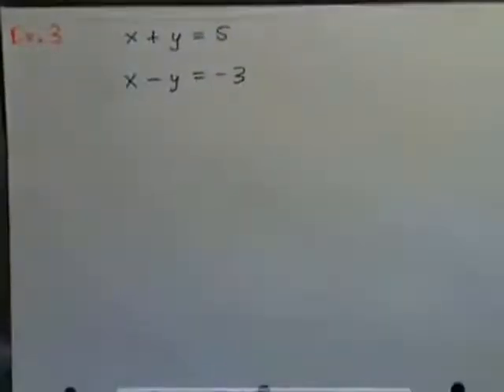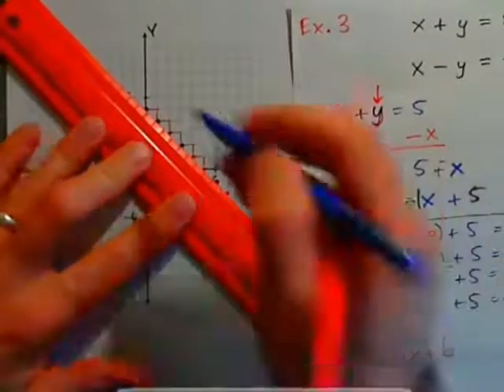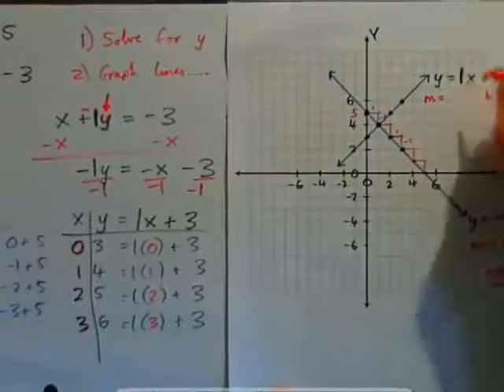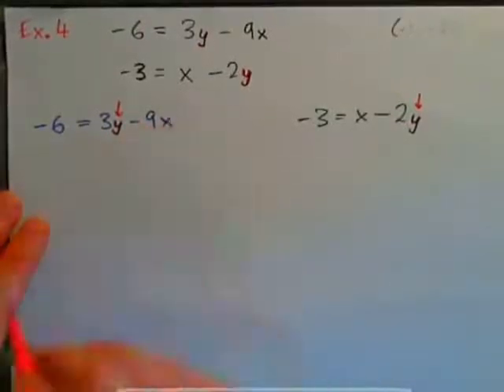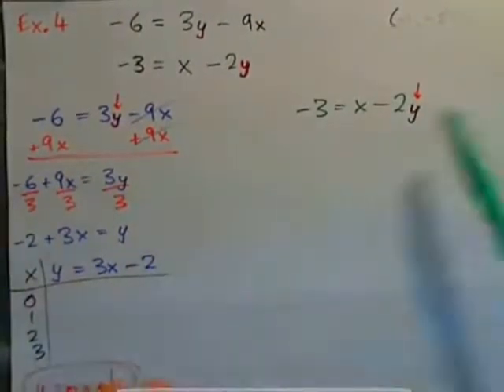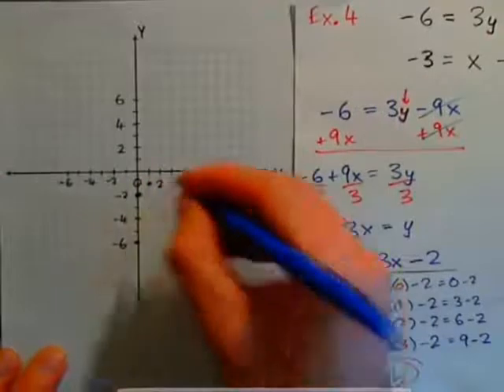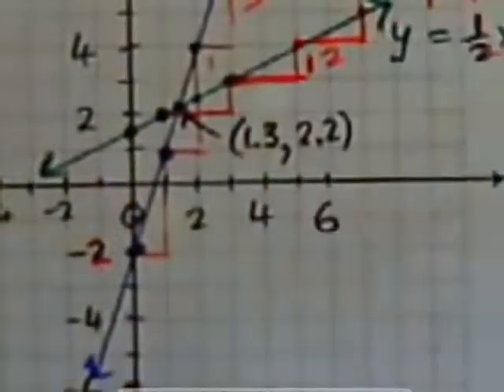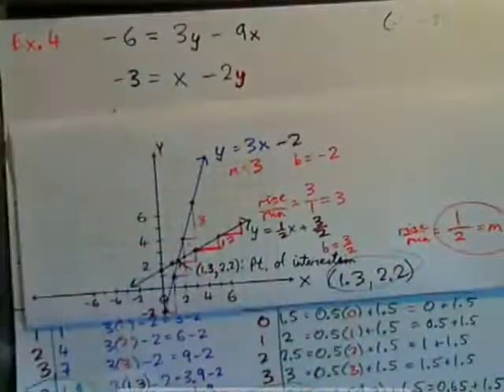Solve by Graphing Ex 3 4